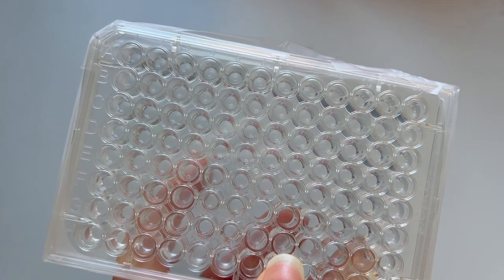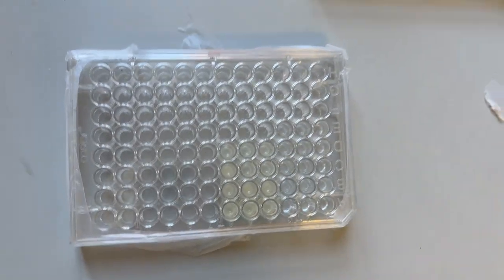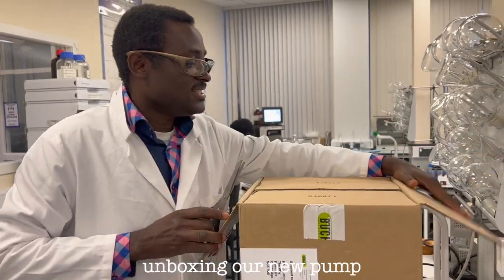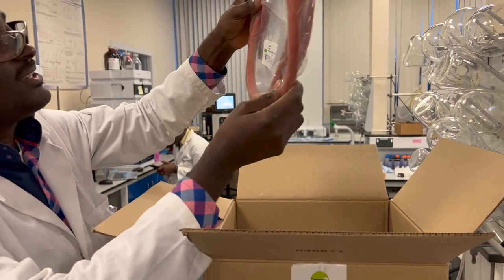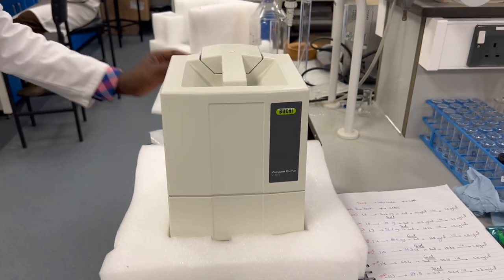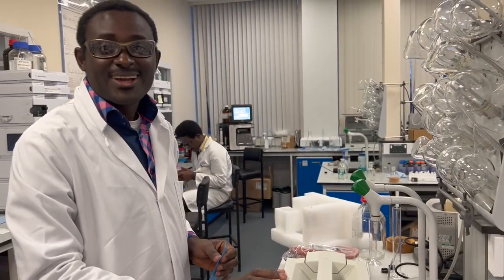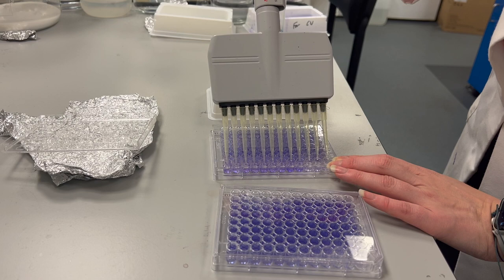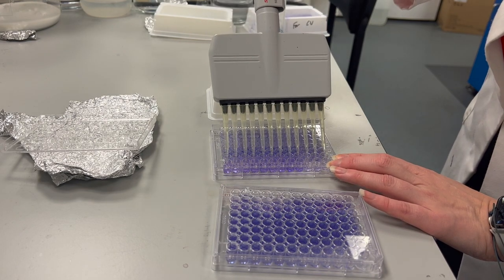How I'm feeling about Youtube and my PhD | PhD lab vlog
Hello!

In this week's video I explain how I'm currently feeling about my PhD and about making Youtube videos...

Jessica

- - - music used - - -
Imagine - Lukrembo

- - - about me - - -
My name is Jessica and I’m a final year PhD student at the University of Aberdeen studying a PhD in chemistry, specifically in the area of marine natural products. I started my YouTube channel to document my PhD journey and to offer my advice to other students. Thanks for stopping by!

- - - music used - - -
Imagine - Lukrembo
Marshmallow - Lukrembo